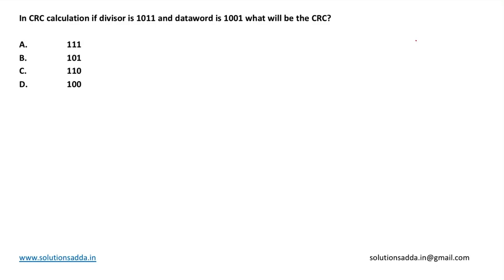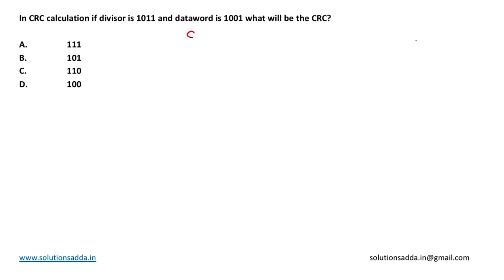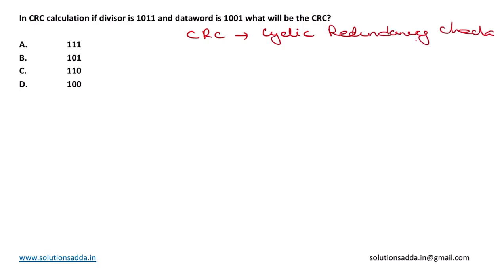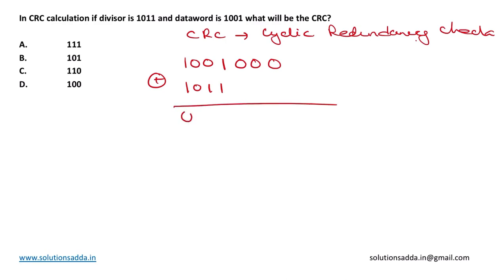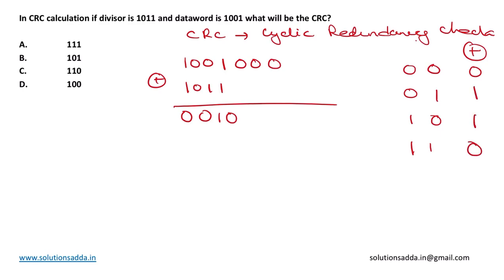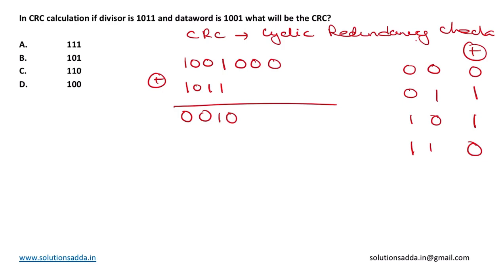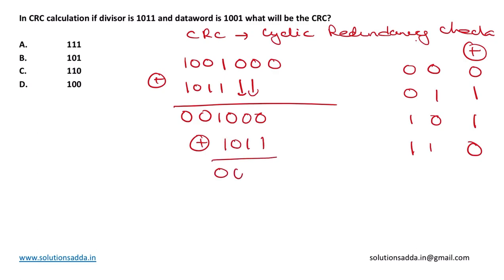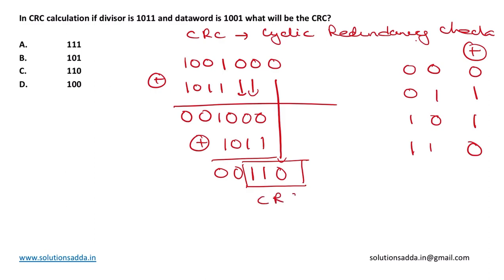NIC-NIELIT STA 2020 | CN | CRC | 1001 | 1011 |NIC TEST SERIES|SOLUTIONS ADDA | EXPLAINED BY ANSHUMAN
NIC-NIELIT STA 2020 Q81: In CRC calculation if divisor is 1011 and dataword is 1001 what will be the CRC?